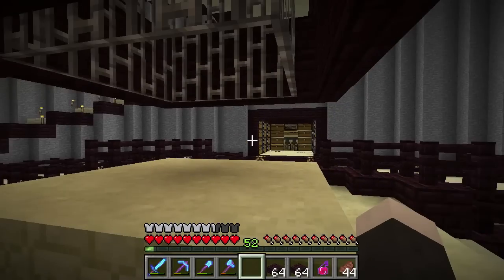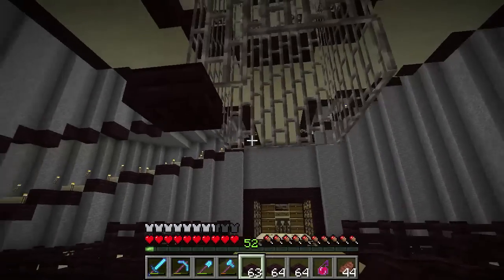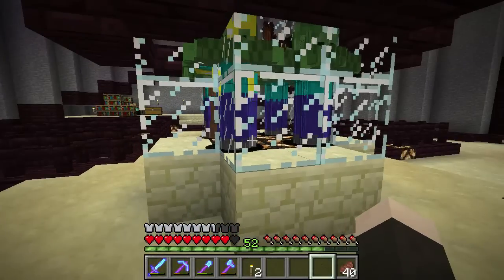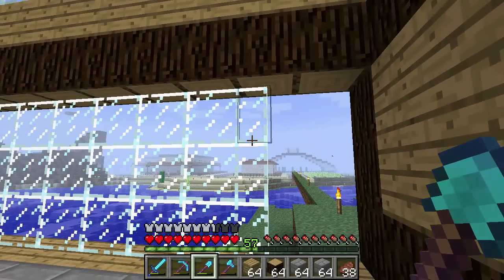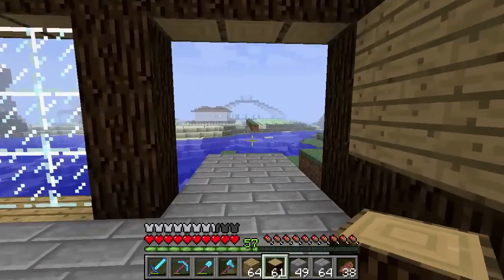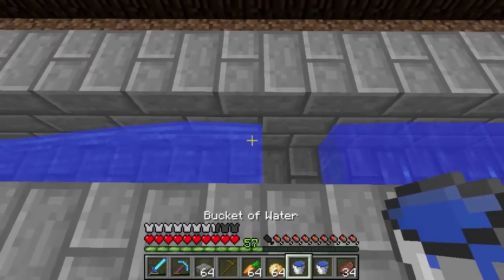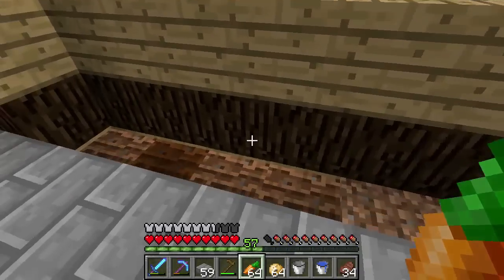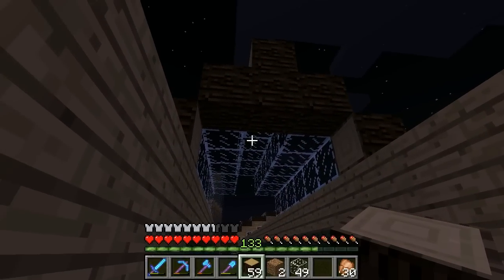Fear of Mobs 176 - Suspended Farming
It's about time we cultivate some potatoes and carrots! Lets do it on our new bridge!

"In Search of Diamonds"
By Eric Fullerton

Steam Group: Fear of Mobs